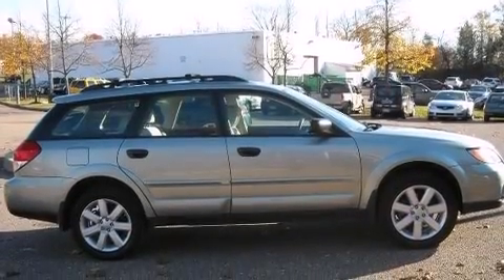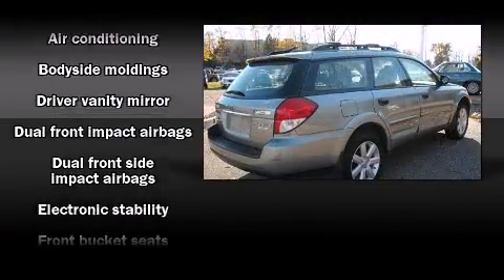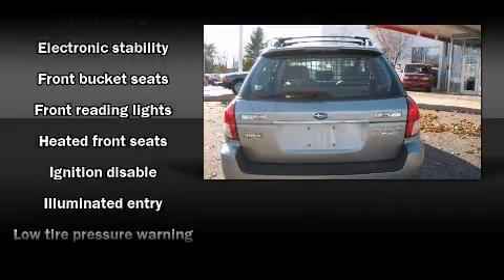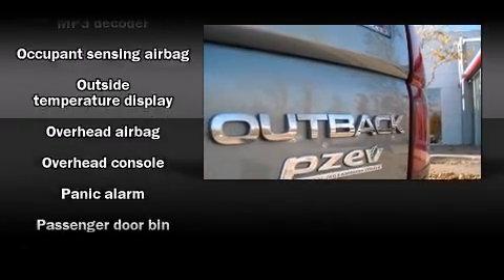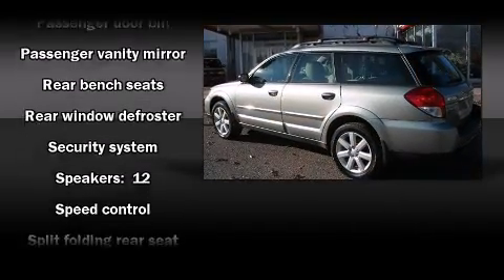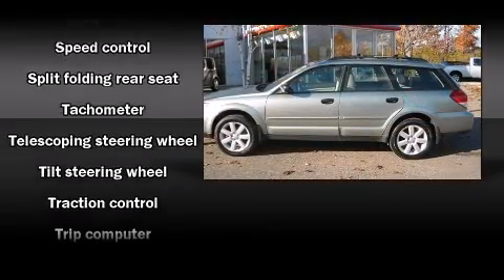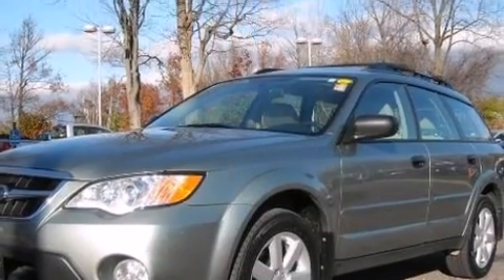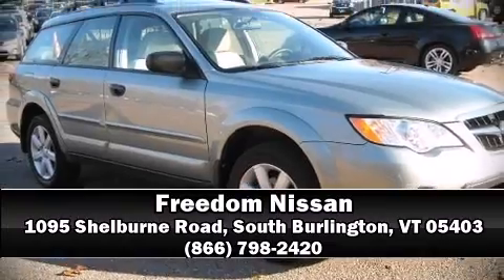2009 Subaru Outback AWD WGN Station Wagon in South Burlington, VT 05403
Freedom Nissan
1095 Shelburne Road

This 4 door, 5 passenger wagon just recently passed the 50,000 mile mark! It features a standard transmission, all-wheel drive, and a 2.5 liter 4 cylinder engine. All of the following features are included: air conditioning, front fog lights, tilt steering wheel, heated door mirrors, remote keyless entry, a roof rack, and power windows. Side curtain airbags deploy in extreme circumstances, shielding you and your passengers from collision forces. Come down today and see this vehicle for yourself.